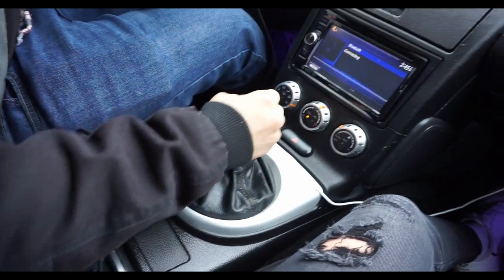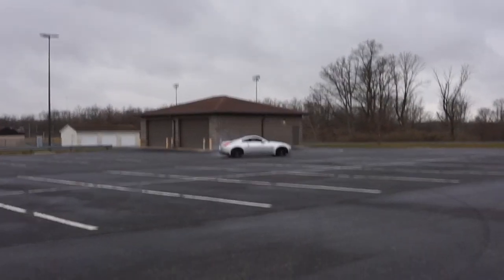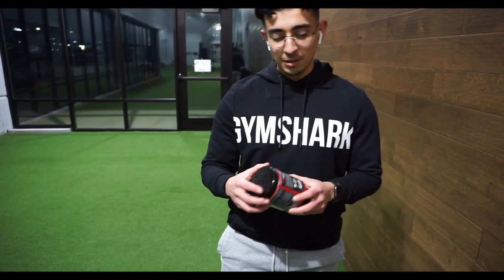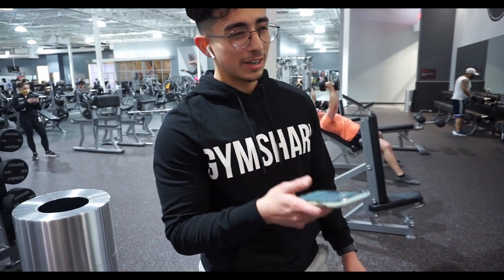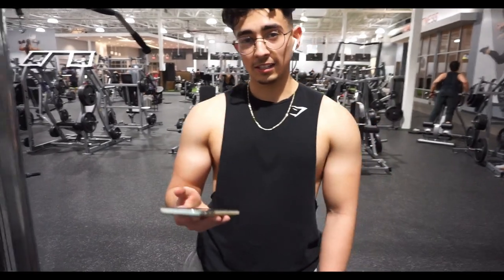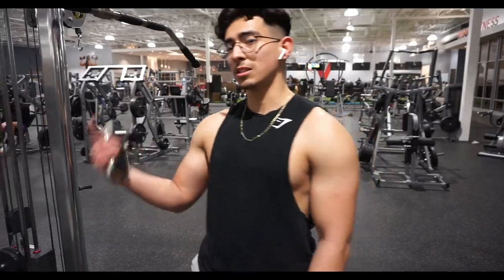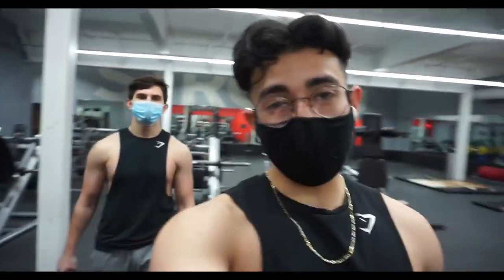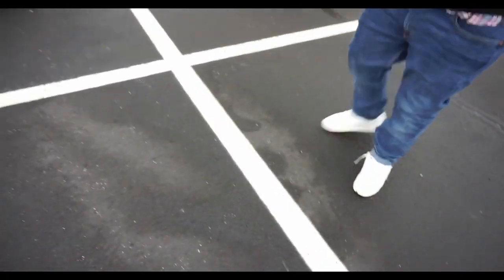LEARNING HOW TO DRIFT/ARM WORKOUT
taking the Z out for a spin and hitting a killer arm workout